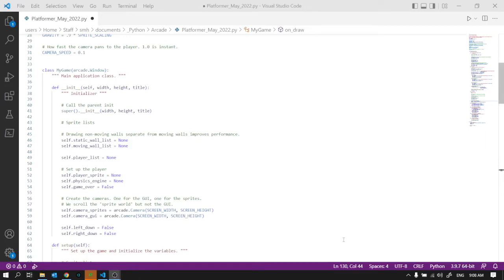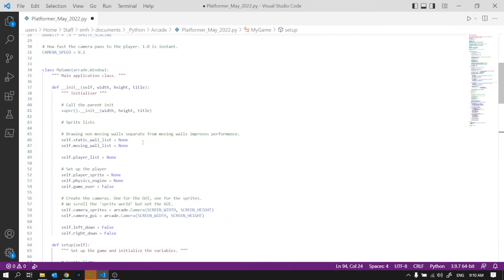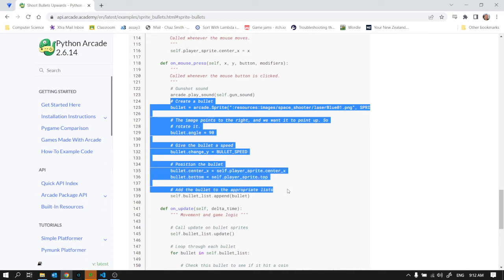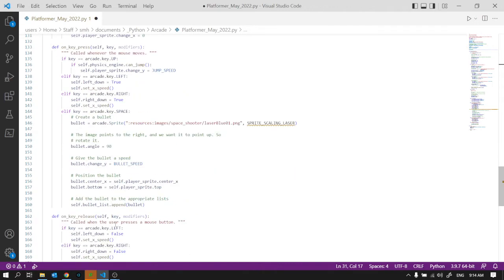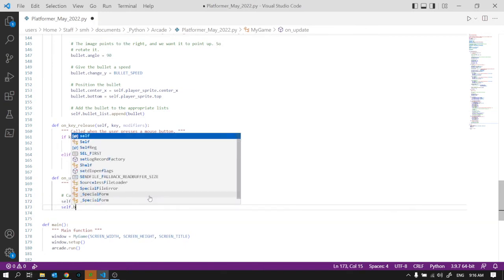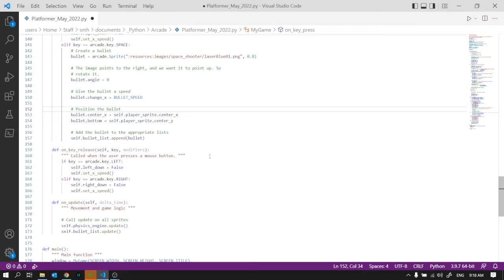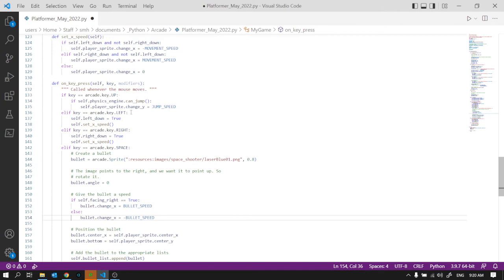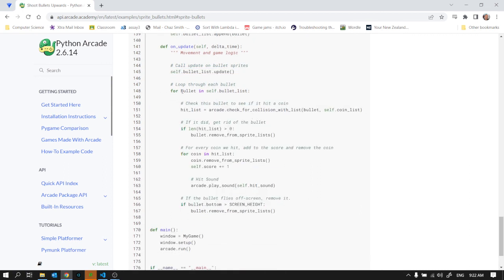Python Arcade - using example code video 3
We're making a simple little platform/arena game, by adapting the example code on the Python Arcade website.